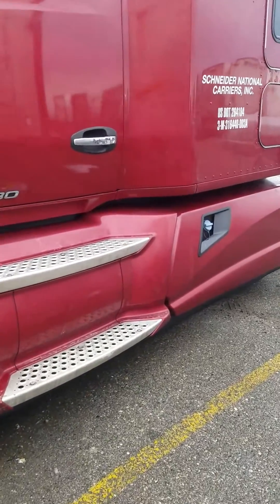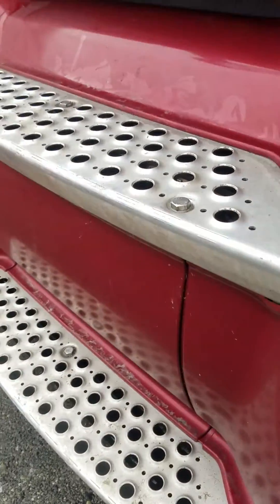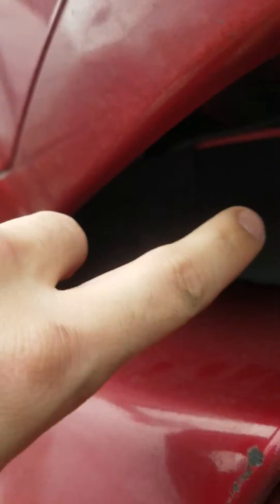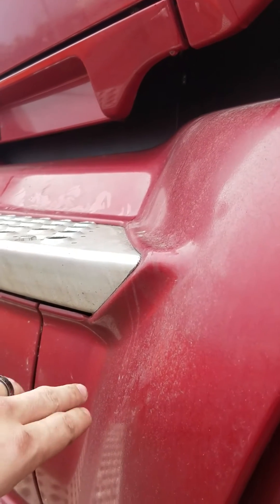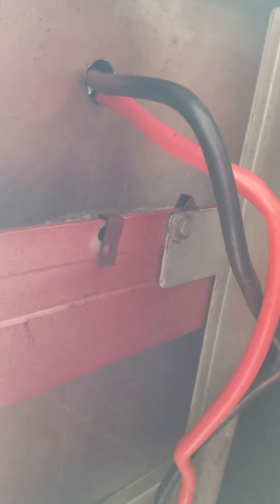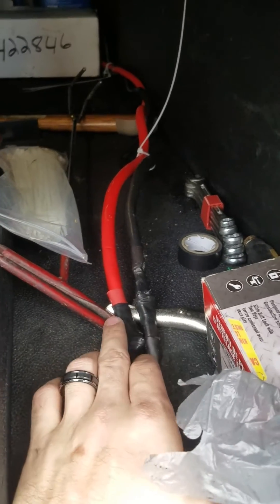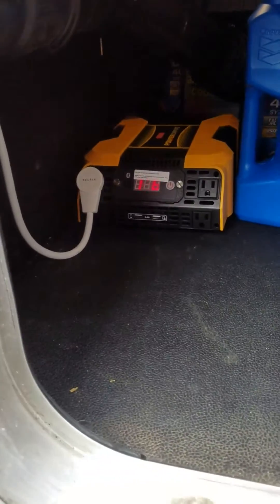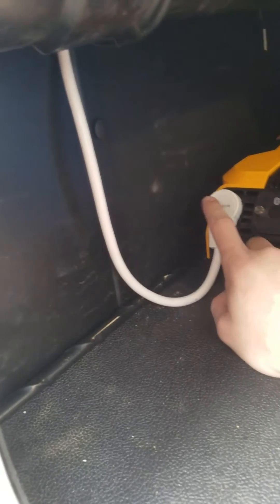how i ran my power inverter.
if this video doesnt help, let me know and ill make another one in more depth